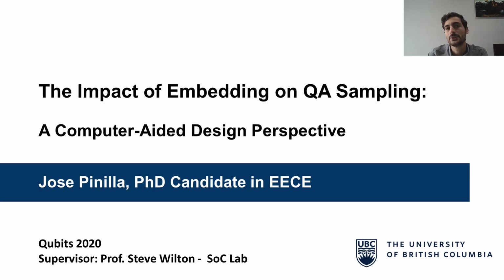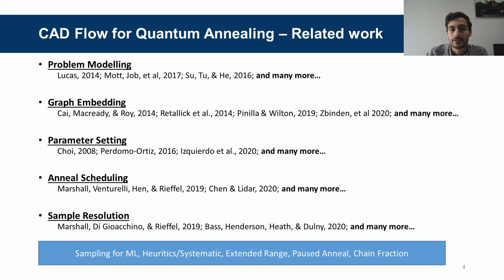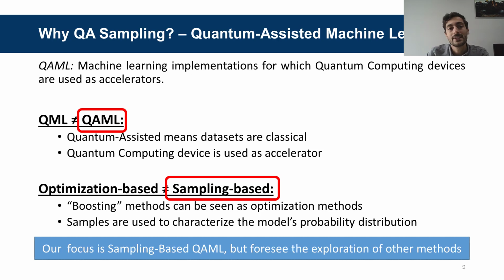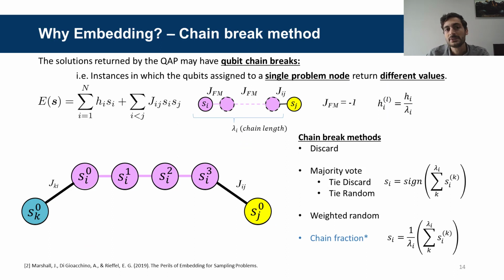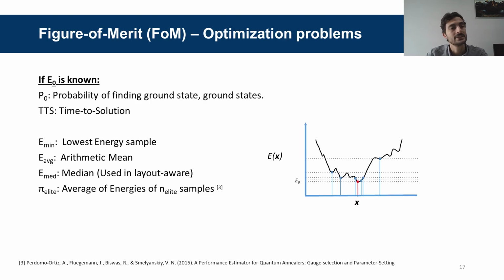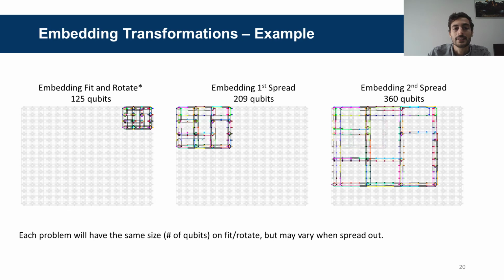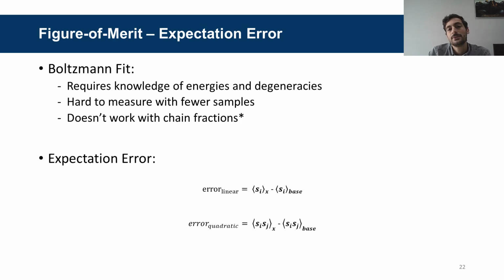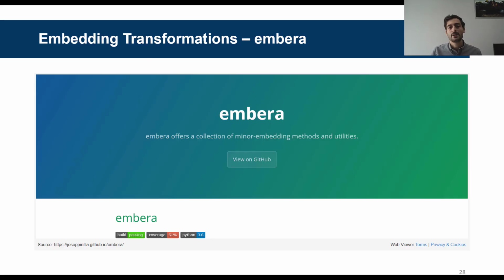UBC: The Impact of Embedding on Quantum-Annealing Sampling: A Computer-Aided Design Perspective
We experimentally quantify the impact that the quality of graph embeddings, used in programming a QAP, has on the sample distribution collected from the device. Quantum annealers have been shown, and we have experimentally corroborated, to sample from a distribution close to Boltzmann.